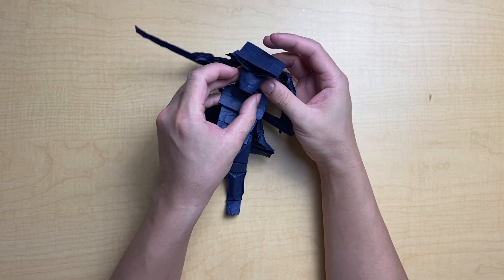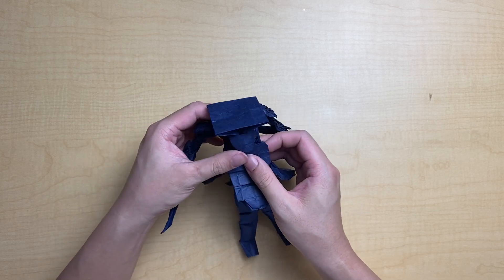Origami Samurai Tutorial | Shaping (Part 4)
Welcome to the Origami Samurai V3 Tutorial! In this video, I show the fourth part of the samurai shaping. This tutorial teaches the shaping of the head and hat. Take your time while folding! To learn any of the techniques I mention in the video, check out my crease pattern class. I reference these videos a lot.

Premium Display Stand 1
Bulk Display Stand 2
Methyll Cellulose for Shaping
Glue for Shaping
Korean Hanji Paper Roll for Complex Folds
Cheap 100pck Gold Kami

Missed a Tutorial?

Models featured: Samurai V3 designed and folded by OrigamibyBoice
"Always ask permission for use of designs by anyone"

Bailo - Kamikaze Feat. Lox Chatterbox

Lox Chatterbox